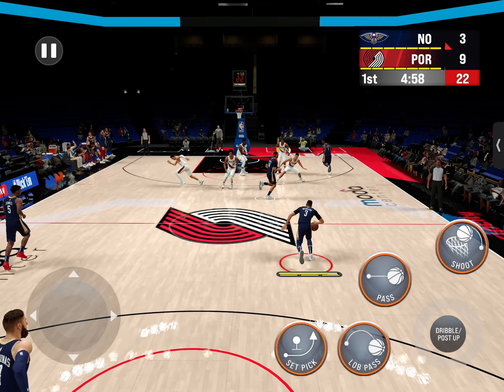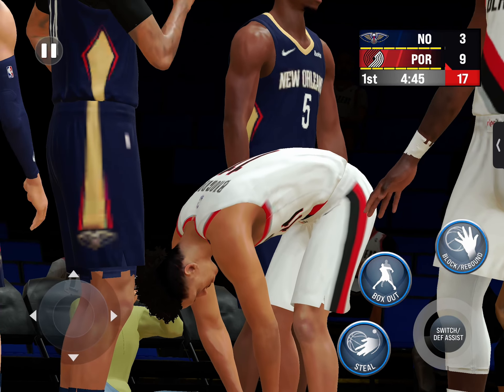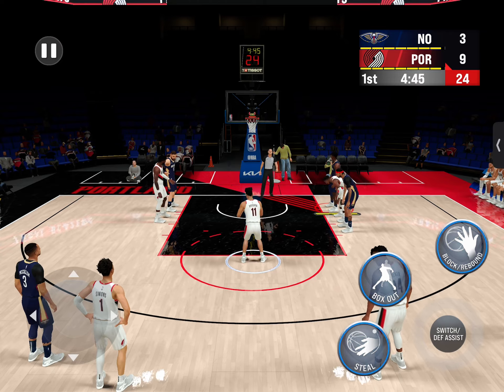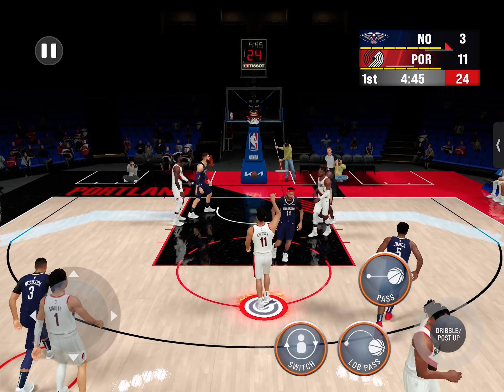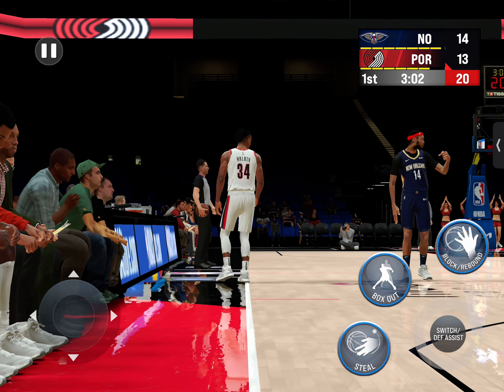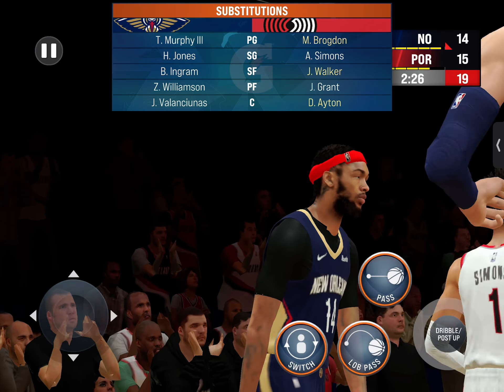NBA2K24 - New Orleans Pelicans vs. Portland Trailblazers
Watch gameplay from NBA2K24 and read more about the matchup on crescentvale.com.